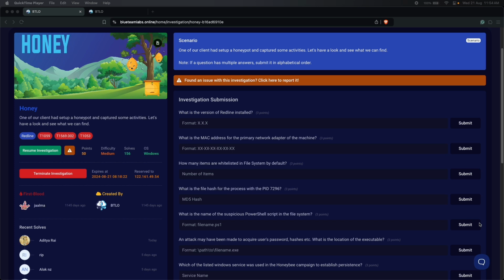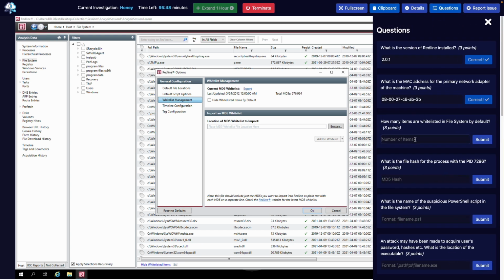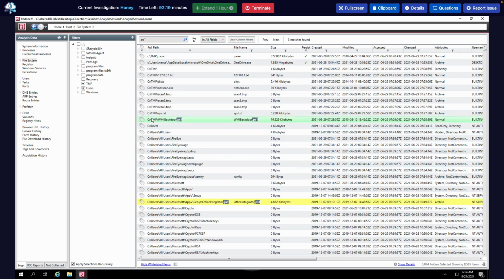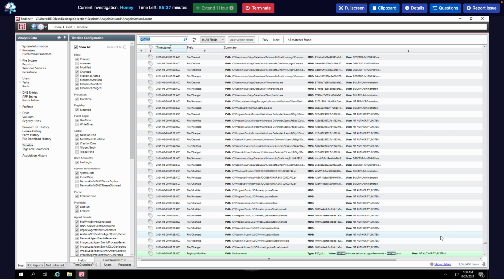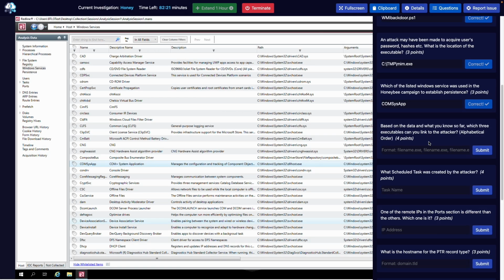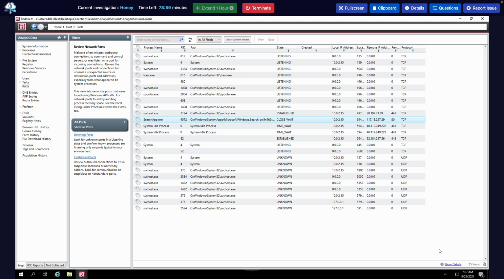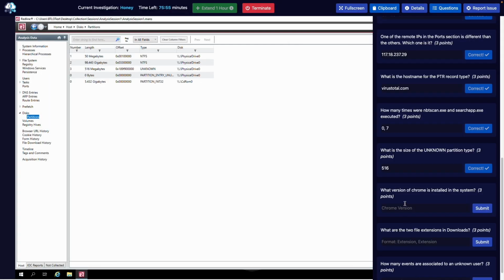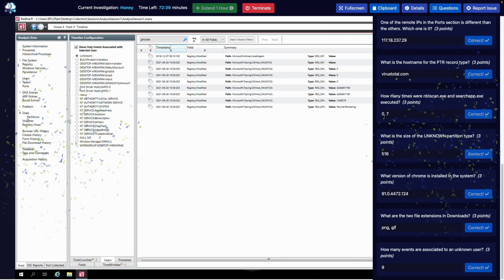Retired Blue Team Lab Walkthrough | Honey | Digital Forensics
This week’s investigation is Honey, a medium difficulty digital forensics lab.

Difficulty: Medium

The Honey scenario:

One of our clients had set up a honeypot and captured some activities. Let's have a look and see what we can find.

Let's find the answers!

0:00 – Introduction
0:56 – Exploring files
1:39 – Question 1
2:22 – Question 2
2:54 – Question 3
3:50 – Question 4
5:11 – Question 5
7:09 – Question 6
10:53 – Question 7
13:06 – Question 8
14:24 – Question 9
15:35 – Question 10
16:38 – Question 11
17:20 – Question 12
18:35 – Question 13
19:13 – Question 14
20:02 – Question 15
20:31 – Question 16
22:19 – Summary